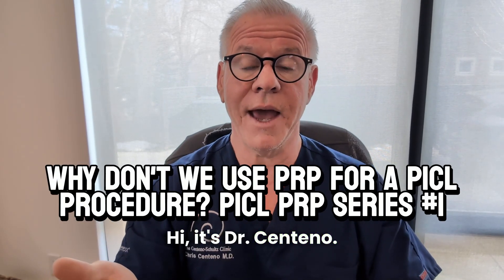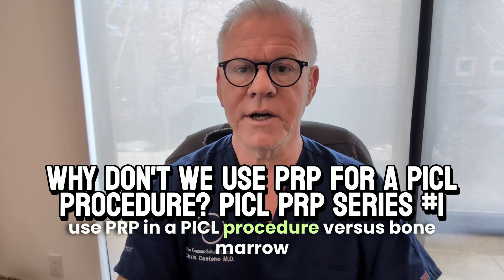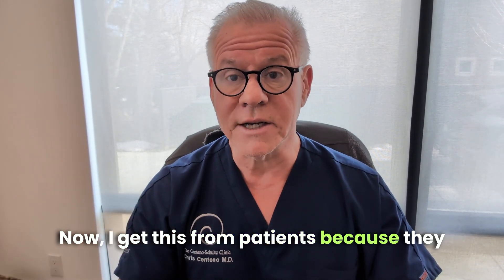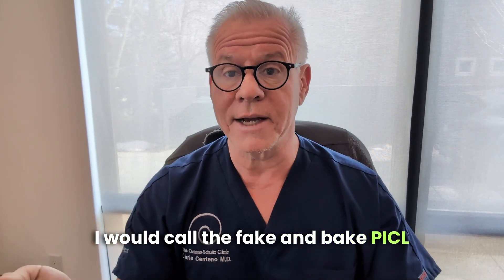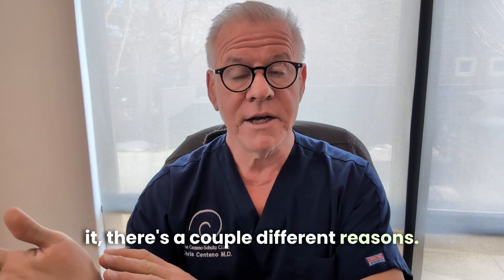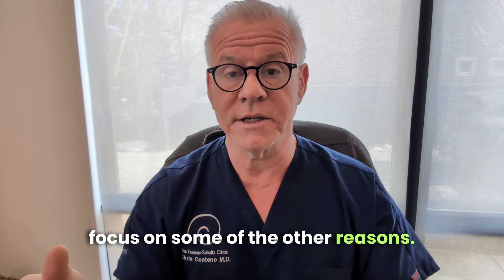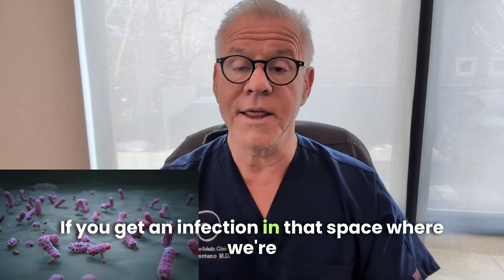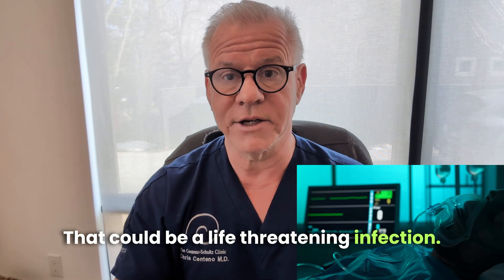Why Don't We Use PRP for a PICL Procedure? PICL PRP Series #1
Are you wondering why PRP isn't used in PICL procedures? In this video, Dr. Centeno explains that the higher contamination risk with PRP—due to its collection from the antecubital vein versus the sterile process used for bone marrow concentrate—makes it less ideal for ensuring patient safety during PICL procedures. Dr. Centeno, a leader in interventional orthobiologics at the Centeno-Schultz Clinic, shares his insights on maintaining sterility in treatment, with more reasons to be covered in future videos.

Centeno-Schultz Clinic
403 Summit Blvd Suite 201
Broomfield, CO 80021

Key timestamps:
00:00 – Introduction: Question on using PRP vs bone marrow concentrate
00:38 – Focus on sterility as the key reason
01:00 – Explanation of the sterile bone marrow concentrate process
01:24 – Comparison: PRP process and contamination risks
01:45 – Conclusion: Higher contamination risk with PRP